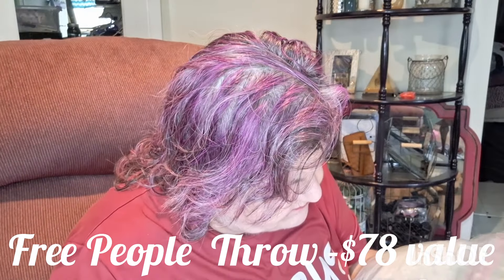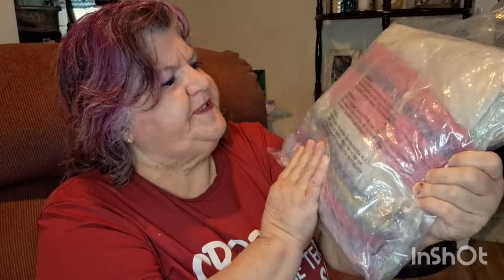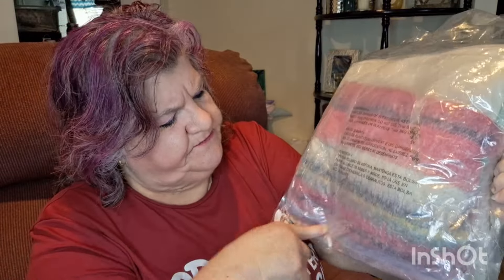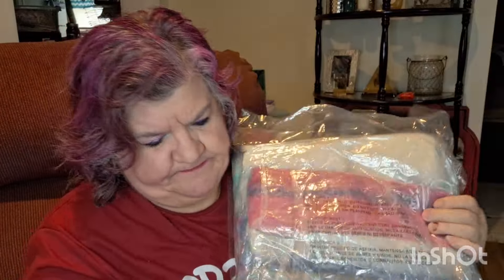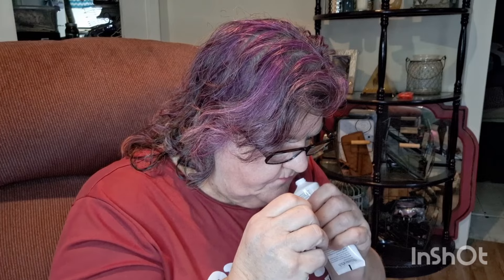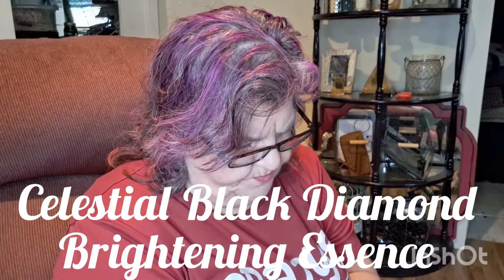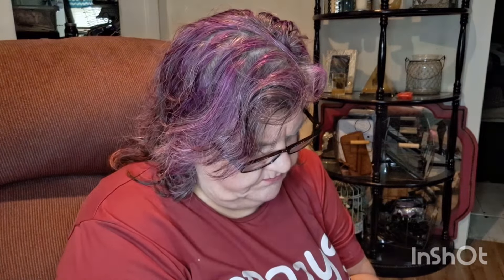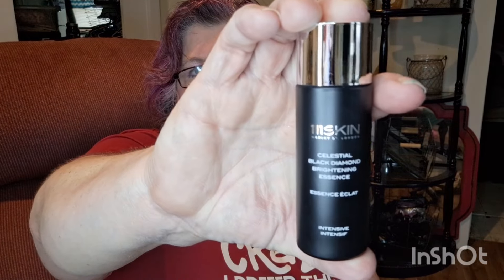FabFitFun Winter 2023 Uncustomized Box #2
FabFitFun  is a seasonal lifestyle box. You can recieve 6-8 items including anything from jewelry to purses to exercise gear.

Annual members can customize your entire box. You get earlier access and earlier shipping. Plus if you choose you can also swap for store credit.  That saves you $20 a year and is $229.00.

This is my Winter 2023  Uncustomized Box:

Customization #1 -CELESTIAL BLACK DIAMOND BRIGHTENING ESSENCE 111 Skin

A Luxurious, Lighteright Essence That Primes Skin For Optimal Absorption Of Active Ingredients.$90 value.

Customization #2- Poketo set of 2 Glass Candlestick holders- value of $56

Customization #3- Free People Blanket/Throw-$78

Customization #4-Deep Sleep Overnight Cleanser from Thisworks-$19

Customization #5-Ekos Castanha Hand Cream-$12 on Amazon

Customization 6- Dp Hue ACV Apple Cider Vinegar + Salicylic Acid Exfoliating Scalp Detox-$35

Total Box value-$290